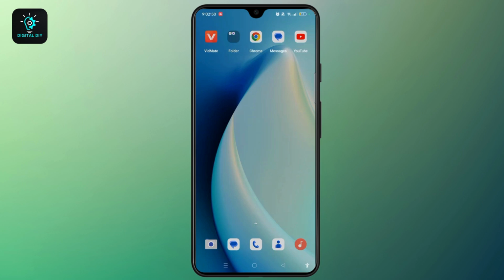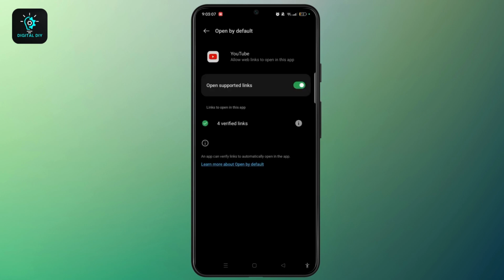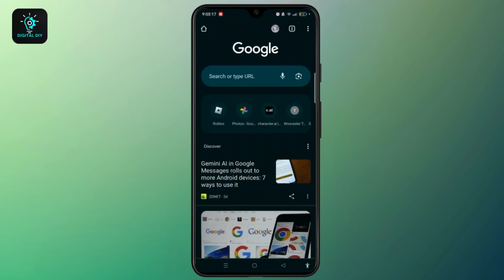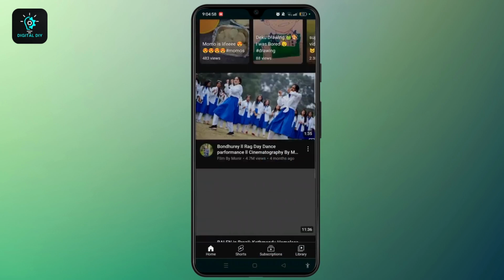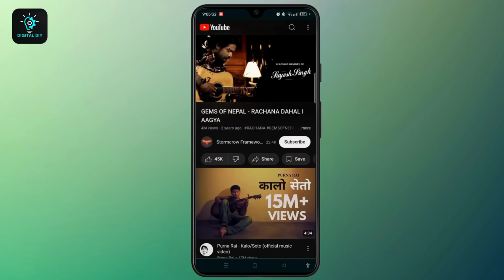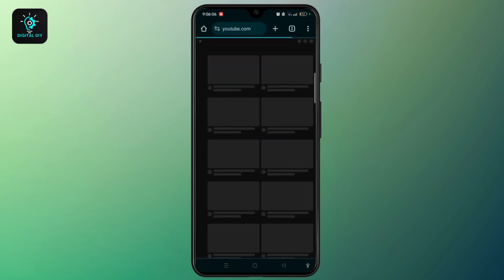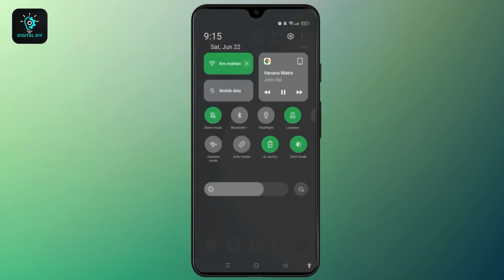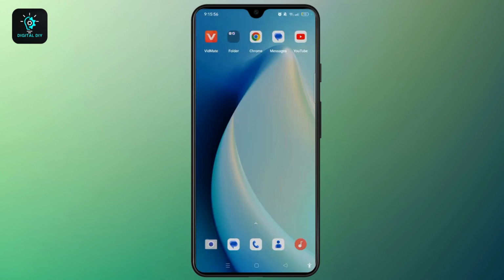How to play YouTube Audio/Video Music in the background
Learn how to effortlessly play YouTube audio and video music in the background on both iPhone and Android devices. This step-by-step tutorial will show you the tricks to enjoy YouTube in the background while you multitask on your phone.

In this video, you'll discover how to play YouTube in the background, whether you're using an iPhone or an Android device. You'll also learn how to add background music to your videos and make the most of YouTube's features.

Timestamps:
0:00 Introduction
0:30 Playing YouTube in Background on iPhone
1:30 Playing YouTube in Background on Android